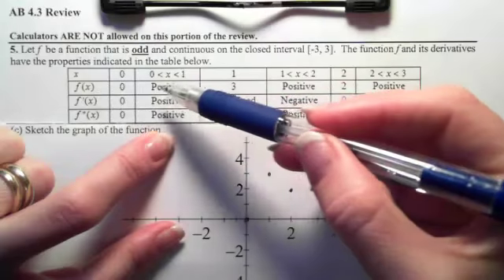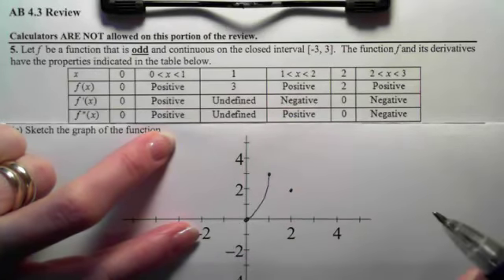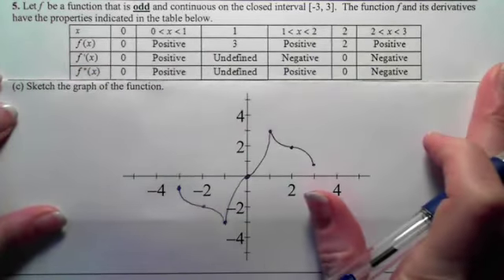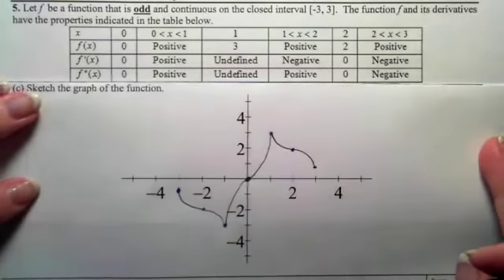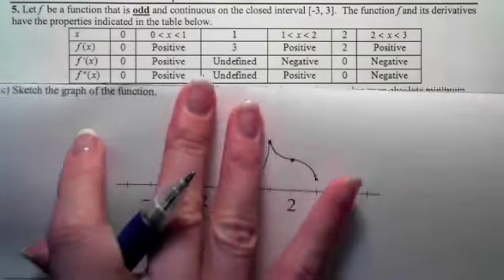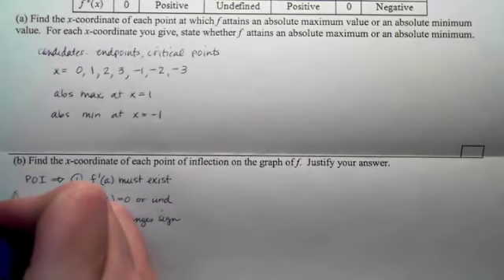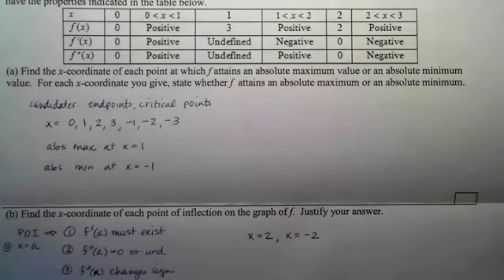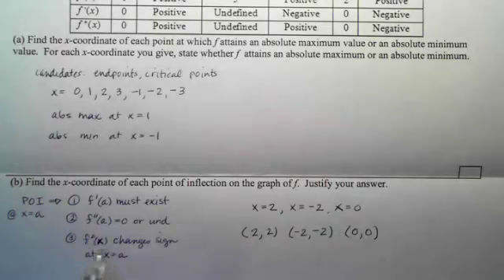4.03_review_#5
4.03_review_#5